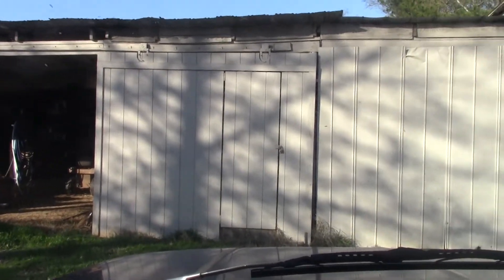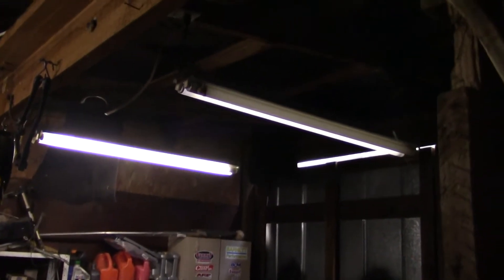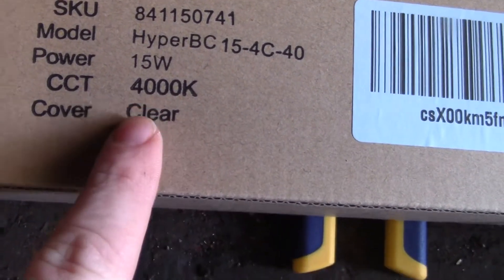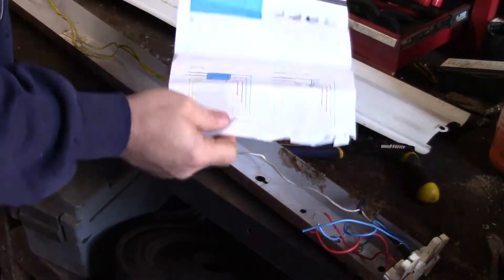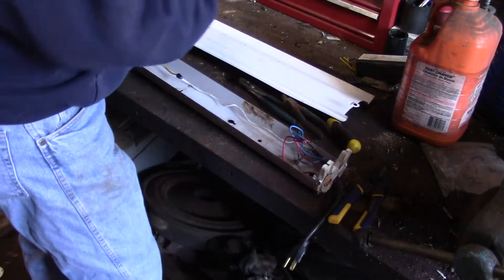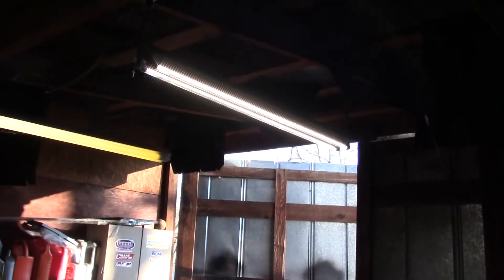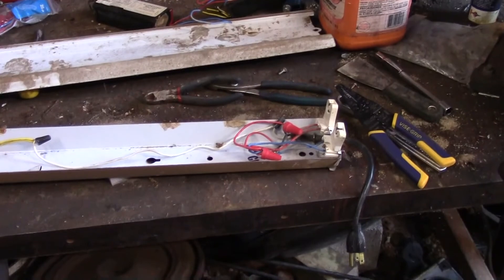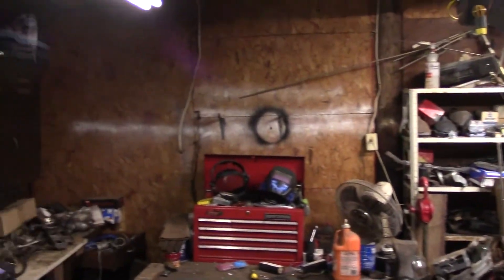LED Shop Light Retrofit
Retrofitting some old Fluorescent shop lights with LED bulbs.  Very cost effective over buying new lights!  Here's the link on Amazon where I bought mine: